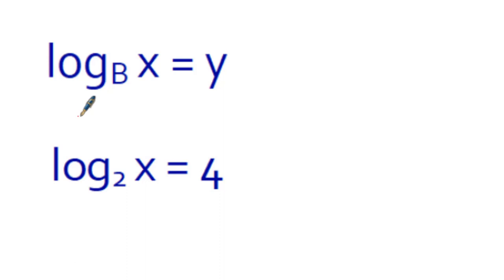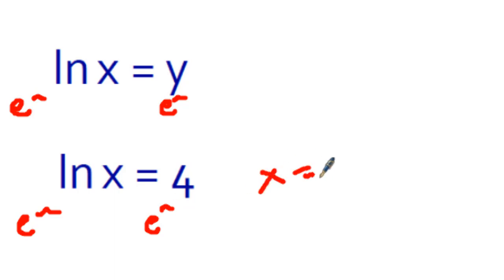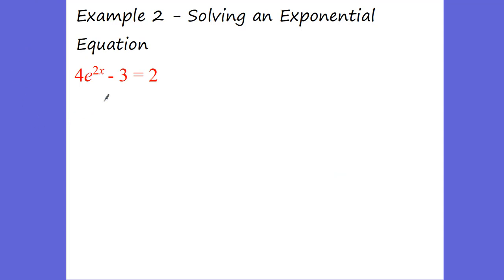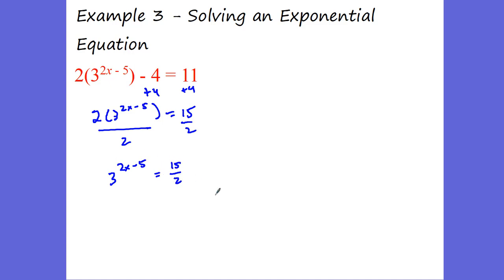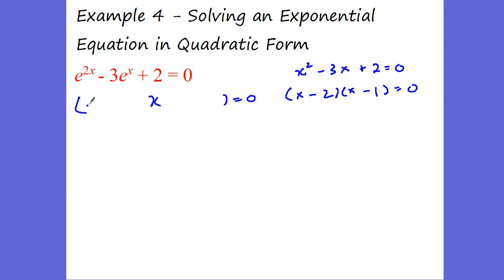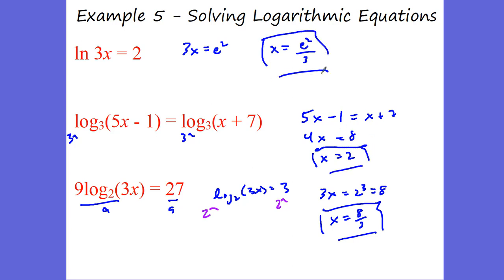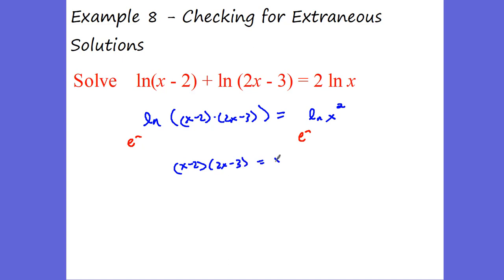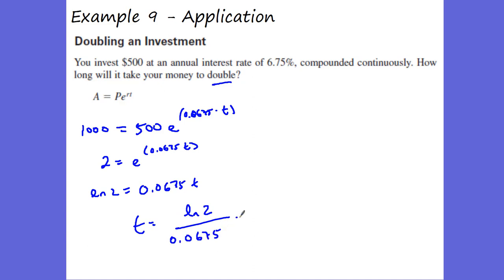3.4 - Solving Exponential and Logarithmic Equations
3.4 - Solving Exponential and Logarithmic Equations
Pre-Calculus Honors
Chapter 3 - Exponential and Logarithmic Functions